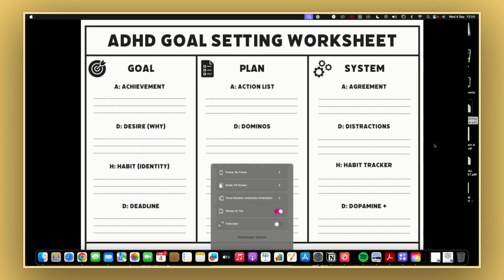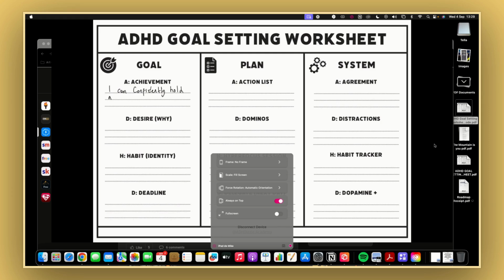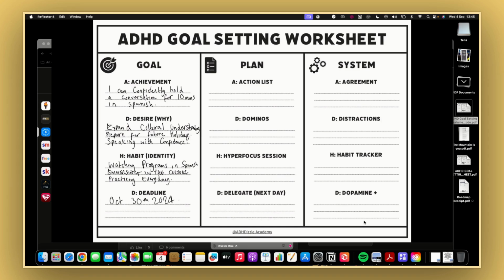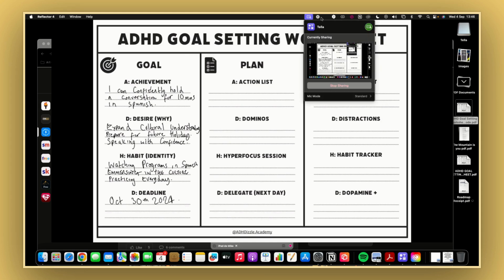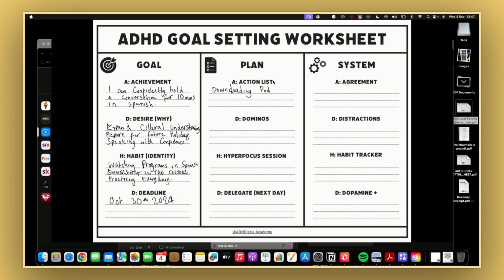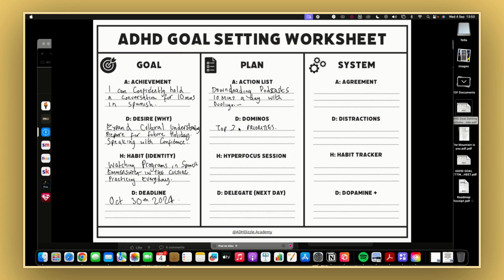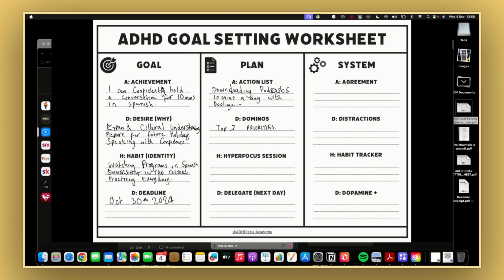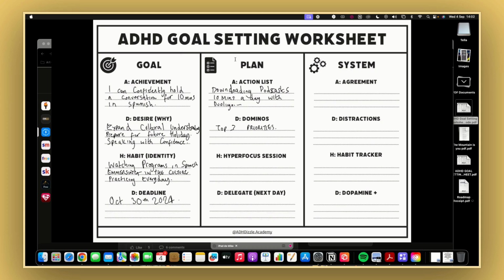Do this before 2025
Want to ask me questions about building a lifestyle business without overwhelm and burnout? DM me "YT RESET" on Instagram, and I'll personally reply to you Get FREE worksheet here below (Price will increase next week)

(Deadline 30th September 2024) 🗓️

Win a 1:1 coaching call with me worth $999

BONUS 🎁: ADHD Q4 Goal Setting Action Plan, All the monetisation tools I use, Q1 Content Strategy 2025 and your Skool community set up worth $999!

This community is for anyone who is committed to managing their Symptoms/Traits so they can create multiple streams of income doing what they love most.

HOW? We need SYSTEMS!

Shift from Reactive to Proactive TODAY!